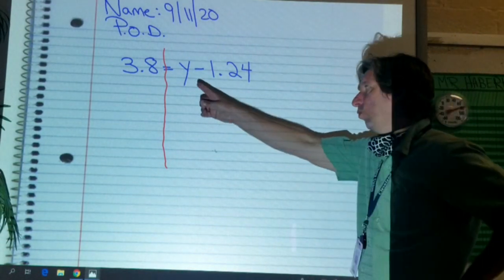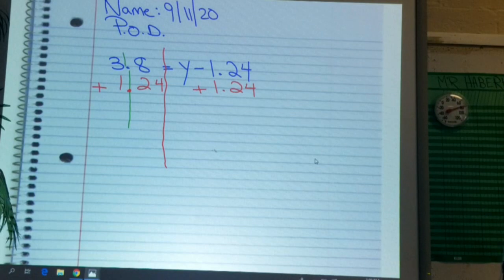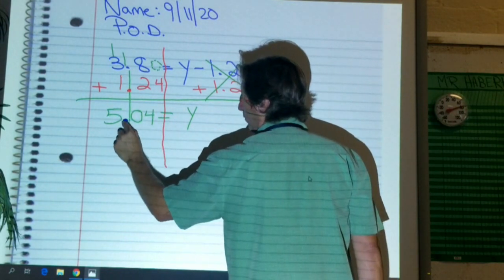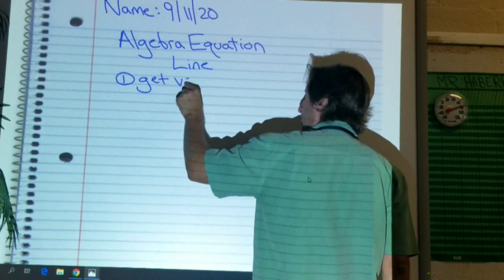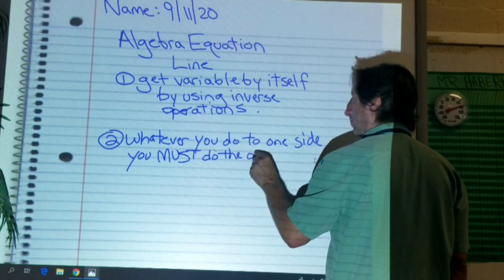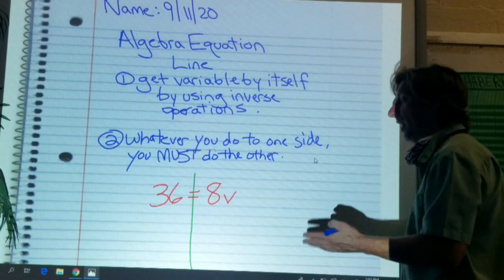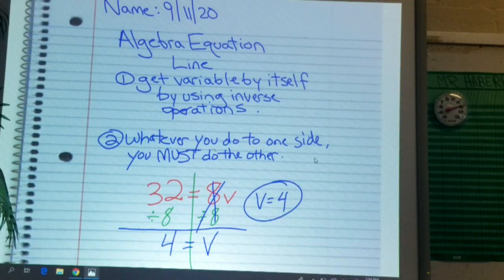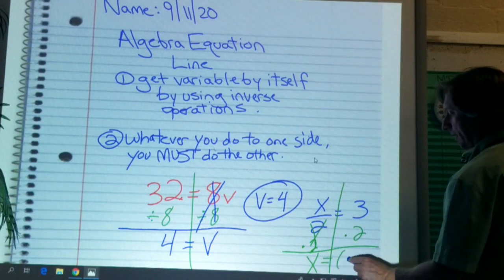7th0911Equations3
A mix of solving one step algebraic equations.